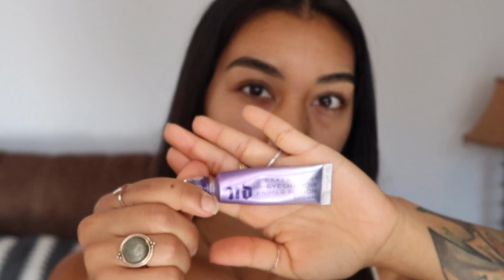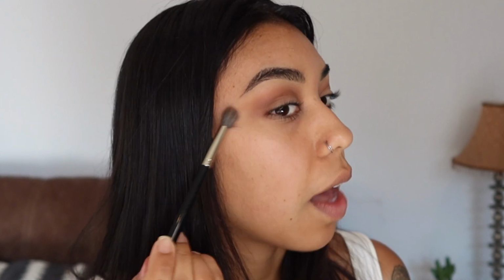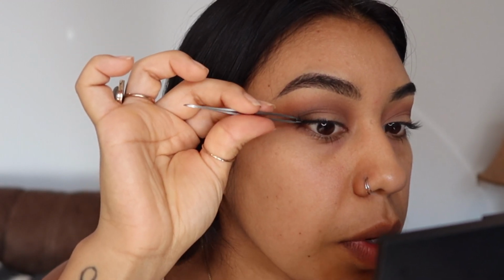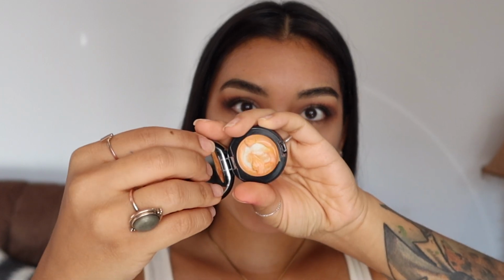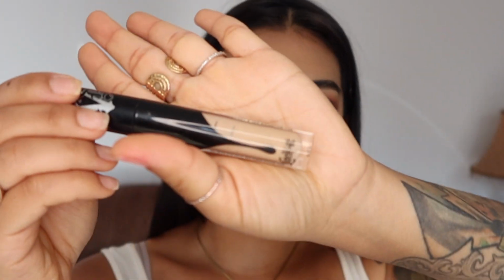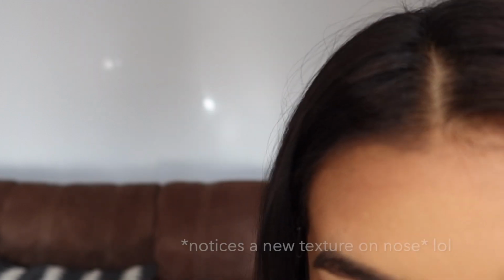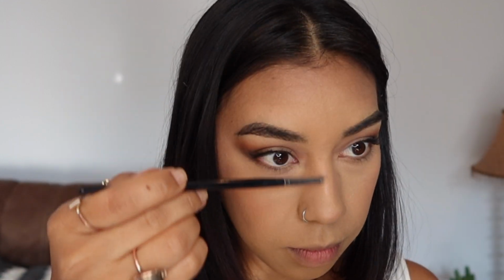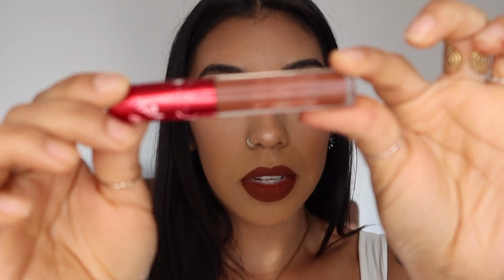Warm Smokey Eye | TheBellaMeza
Join me as I show you how I achieve this super simple smokey eye. Its giving me Fall vibes and I'm all for it. Enjoy! :)

Products:
Supergoop Matte Screen SPF
Bobbi Brown Cream Corrector Peach
Ben Nye Media Pro Mojave Adjuster Golden Yellow
Mario Badescu Facial Spray
KVD True Portrait Foundation Tan 60 + Medium 54
KVD Lock It Concealer Warm M27
KVD Translucent Powder
Ben Nye Cork Pressed Shadow
NYX Tryst Shadow
MAC Ambering Rose Blush
Becca Cosmetics Rose Gold Highlighter
Urban Decay Eyeshadow Primer Potion
Morphe 9T Artistry Palette
Anastasia Beverly Hills Prism Palette
Elegance Lashes (Naimies) # 747S
Limecrime Saddle Velvetine